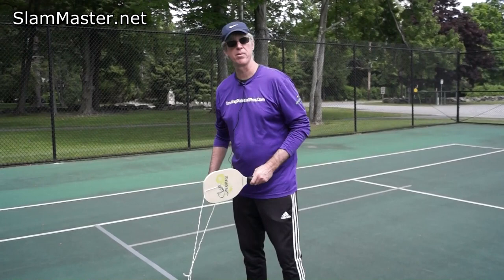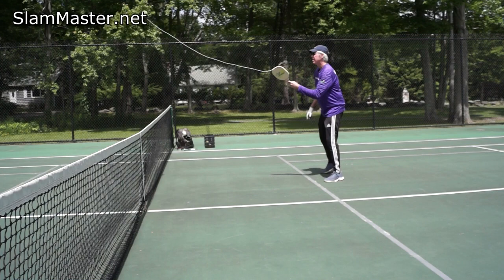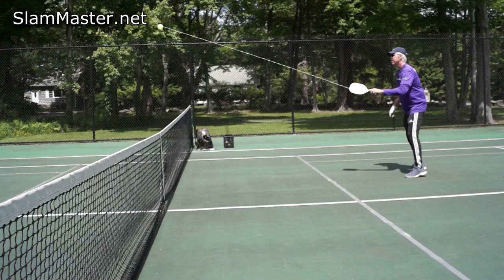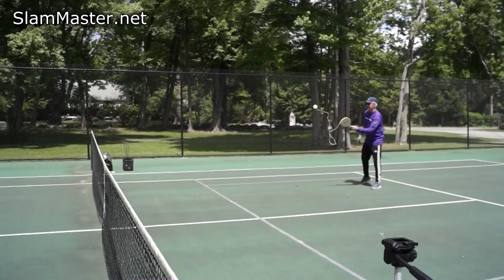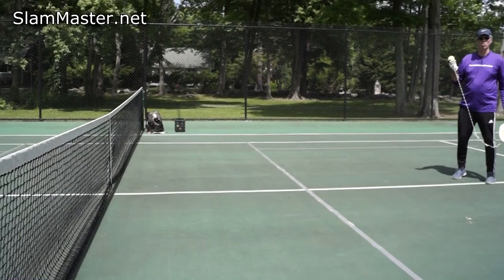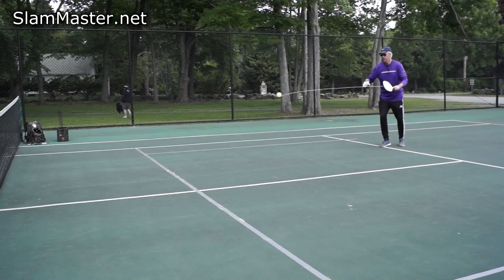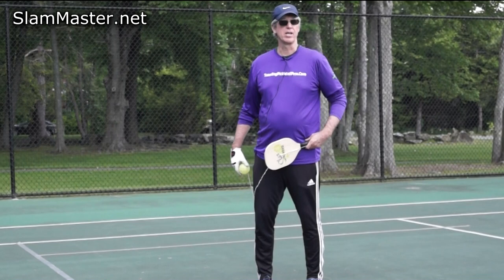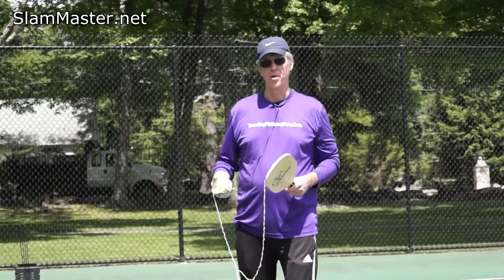Ken Henderson - 2018 U.S. Open Men's Single Gold Medal Champion with Slam Master Pickleball Paddle.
Forget the WALL DRILLS. FORGET the EXPENSIVE BALL Machine. The GREATEST Pickleball Drill you can do BY YOURSELF! GET the SlamMaster TODAY!

Slam Master Pickleball Training / Practice / Warm-up / Drill Paddle

Improve your Speed, Strength, Stamina. Develop better hand / eye coordination.
Practice forehand, backhand, dinking, volley, lobs, drive shots all by YOURSELF.
When a partner is not around to sharpen your skills - Slam Master is the solution!

The perfect trainer!

Practice Your Pickleball Anywhere!
Play on your sidewalk, driveway, empty road and public park.
Practice with or without a net.
Even if you're stuck at home, this is the perfect Pickleball solution!

Our Slam Master Pickleball Paddle trainer has everything you'll ever need!
Designed to allow you to play Pickleball anywhere anytime, and can be used by players of all abilities.
Learn how to get that perfect hit, or even just mess around in the driveway with your family.
The best part, you can even practice without a Pickleball partner!
You don't need a Pickleball court to improve your game.
Everyone is able to exercise and have fun using the Slam Master Pickleball Practice/Trainer Paddle.

Guaranteed - 1 year replacement
Can handle thousands of hits
​Never lose a ball! - Elastic cord returns the ball every time
Works with Indoor or Outdoor balls. Interchangeable
​No longer rely on hitting a ball against the wall
Designed to take powerful shots, made from durable materials
The Slam Master Pickleball Practice/Trainer gives you the freedom to practice anytime, anywhere, and all by yourself
Patent Pending #61074993

Demo by David Velasquez, Anthony Chiarella, Debbie Kelly, Warren Gebert, Ken Henderson, Coach Zorano, Gordon G.G. Gebert

Coach "Z" Zorano Tubo - how to use the Slam Master Pickleball Paddle 4 DINKS / DRILLS SlamMaster.net

Check out the Slam Master Paddle and the Slam master PRO Paddle.

Ken Henderson
Director of Traveling Pickleball Pros.

An IPTPA Level 2 Teaching Pro.

Vast Instructional experience includes teaching Clinics & Group Classes to all Levels of Play in 11 States throughout Northeast, Florida & Canada.

Tournament experience includes achieving over 40 Medals notably winning Gold & Silver Medals in 2018 & 2019 US Opens in Naples, Fla. as well as 2 Bronze Medals in 2017 US Nationals in Arizona.

Ken enjoys partnering up with some of the best players & teachers in the Country, while Co-Directing World Class Clinics with them.

Gordon G.G. Gebert
Professional Musician / Pickleball Enthusiast
Performed, recorded with many top rock bands around the world.
Now an avid Pickleball Player winning 1st and 2nd place in the latest Connecticut tournaments.
Gordon created the Slam Master practice/training paddle Fall of 2019 and has teamed up with Pickleball Pro and IPTPA teaching professional Ken Henderson to bring this innovative product to Pickleball players of all levels.

Twitter Follow: @GordonGebert